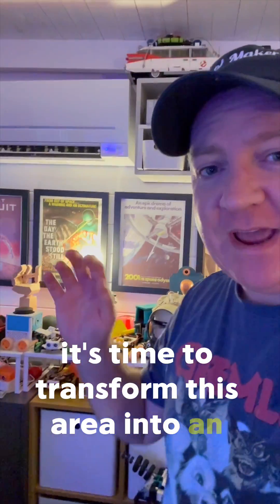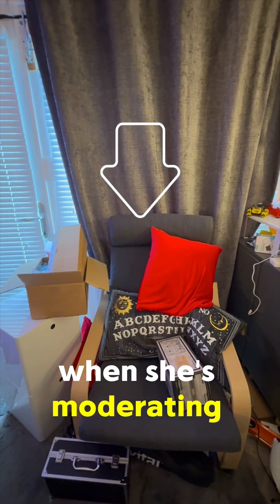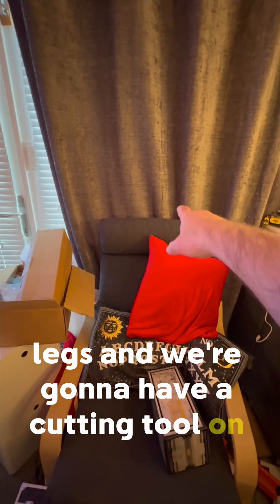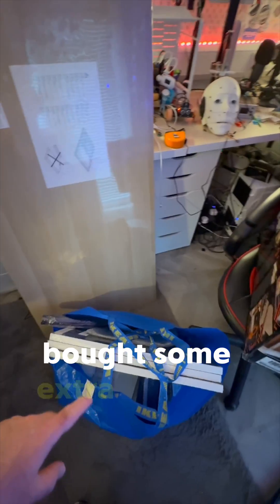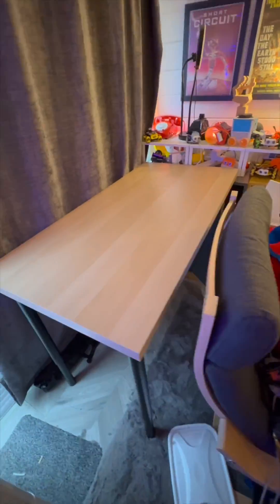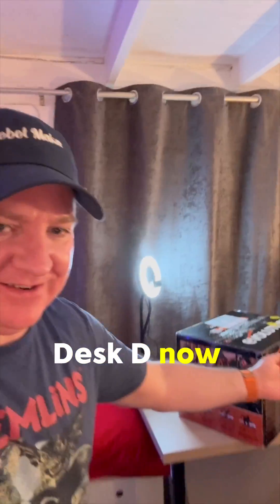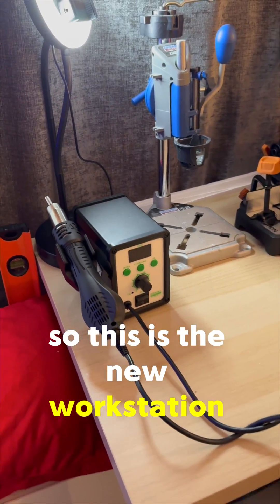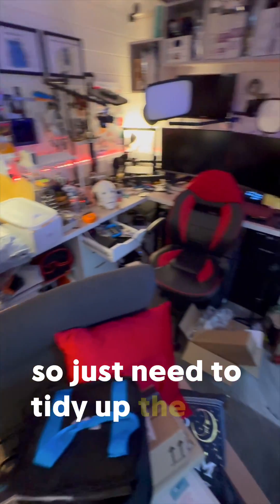Robot Lab upgrades - for all the dangerous things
I've upgraded the Robot lab with a new Large Projects area, complete with Circular Saw!